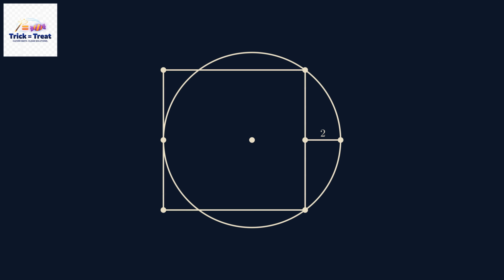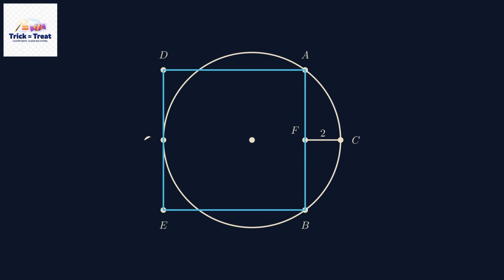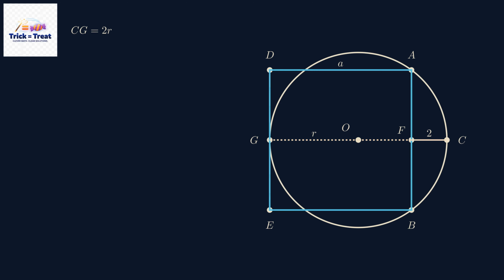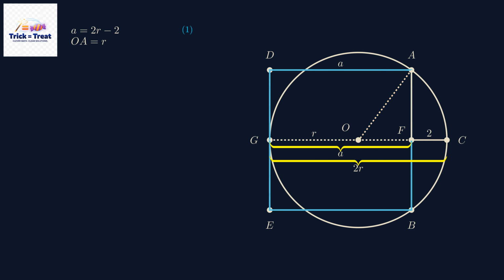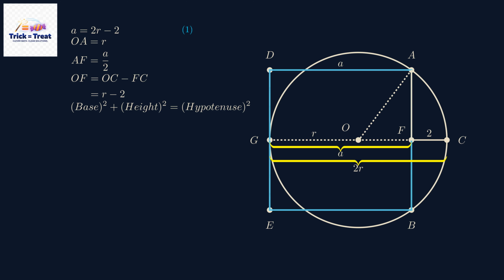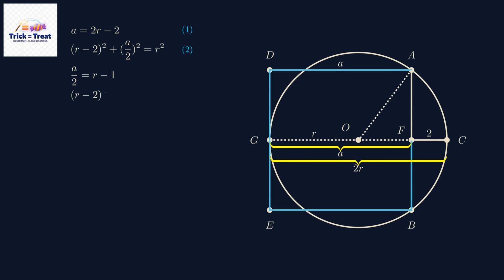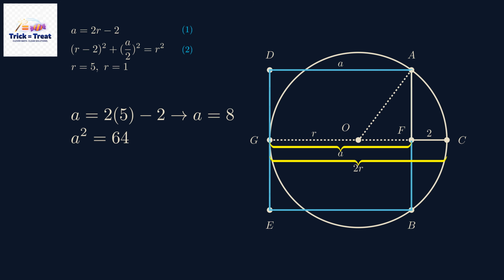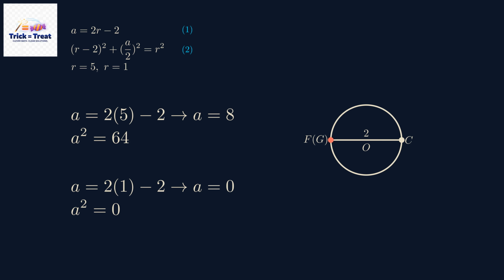Finding the Area Given ONLY ONE Number?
Can You Solve This Viral Geometry Challenge? | Circle & Square Math Puzzle
Are you ready for a math challenge for students that will push your logic and problem-solving skills to the limit? Welcome back to Trick = Treat, where we provide clever math and clean solutions.

In today’s video, we tackle a classic circle and square problem that is perfect for anyone currently in Math Olympiad training or working on AMC 10 preparation and AMC 12 math. This figure represents a beautiful example of mathematical symmetry, but it requires more than just a quick glance to solve.

What you’ll learn in this video:

How to identify and utilize symmetry in hard geometry questions.
A step-by-step breakdown of applying the Pythagorean Theorem practice to complex shapes.
The intersection of algebra and geometry: solving quadratic equations to find a geometric area.
Competitive math techniques used in the Math Olympiad geometry circuit and AIME math problems.
Whether you are studying for SAT Math geometry, preparing for a geometry competition prep session, or just love math puzzles with solutions, this video is for you. We bridge the gap between advanced high school math and professional competition-level thinking.
Can you find the area of the square with only one clue?
If you enjoyed these geometry proofs and algebraic solutions, make sure to:
👍 Like the video if you found the solution helpful.
Chapters:
0:00 The "Impossible" Problem
1:05 Setting up the Variables (Radius R, Side A)
2:40 Finding the Right Triangle
3:45 Pythagorean Theorem Setup
4:54 The Quadratic Solution
5:47 The Secret "Zero Area" Solution